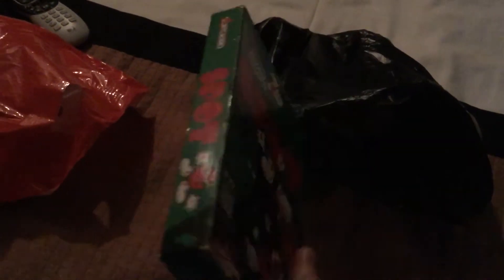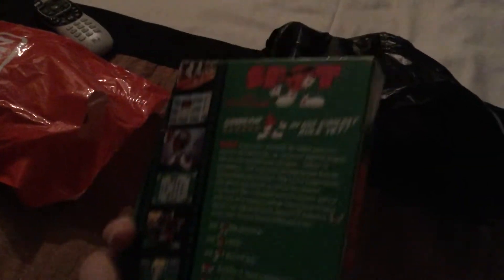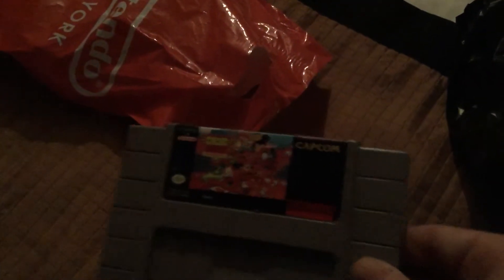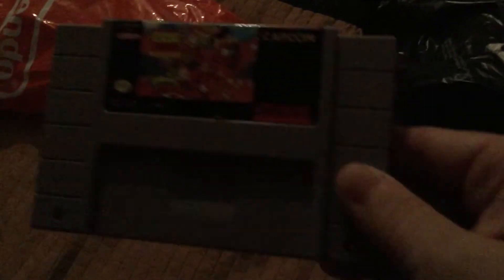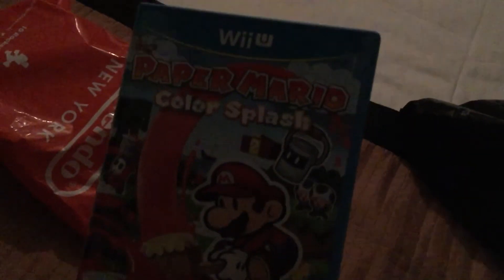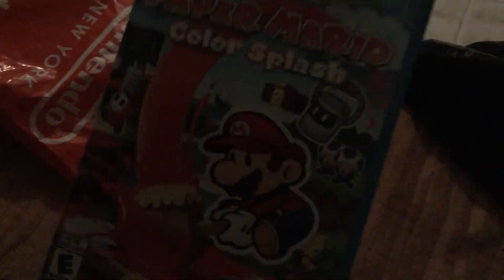Video Game Update October 17 2016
I have five new games to add to my video game collection. Which ones did I get?